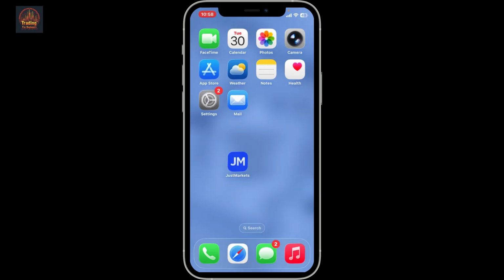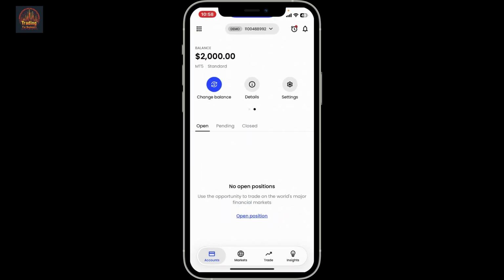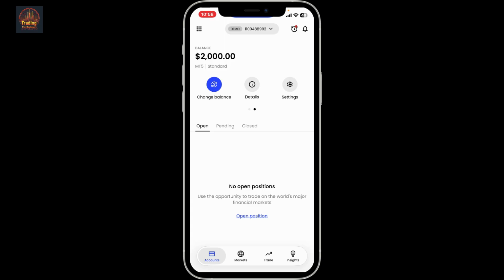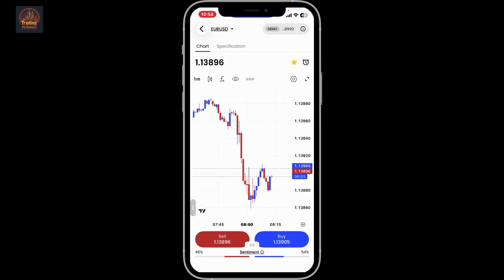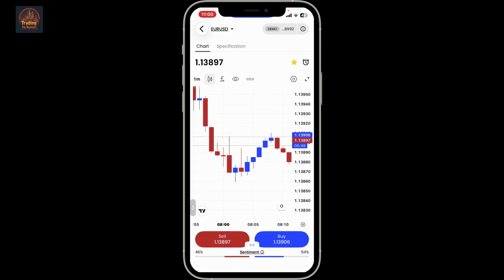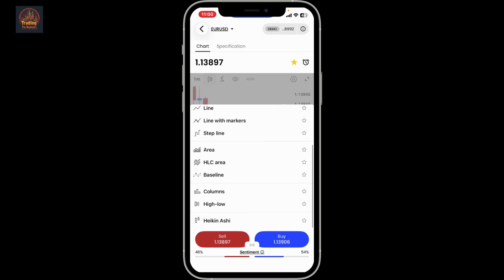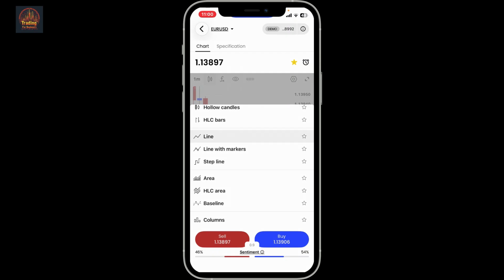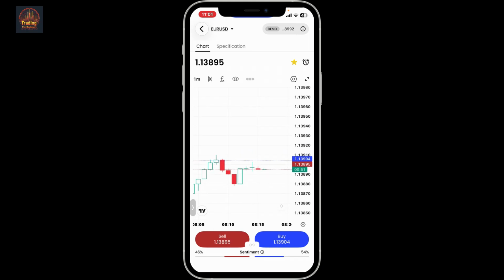How to Change the Chart Type in JustMarkets App?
Want to customize your trading charts in the JustMarkets app? In this step-by-step tutorial, I'll show you how to change the chart type in JustMarkets which works on your Android phone, iPhone, or tablet.

Whether you prefer candlestick, bar, or line charts, the JustMarkets app makes it easy to switch between different chart styles to match your trading strategy and analysis.